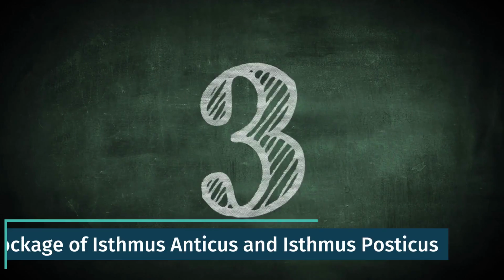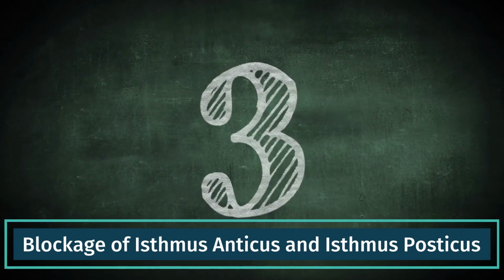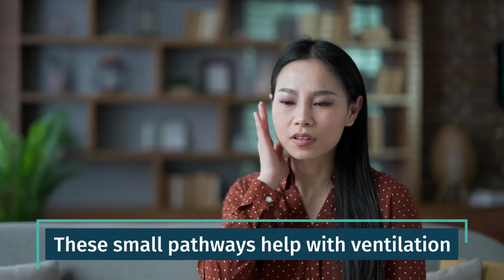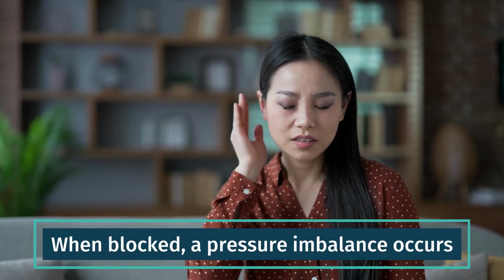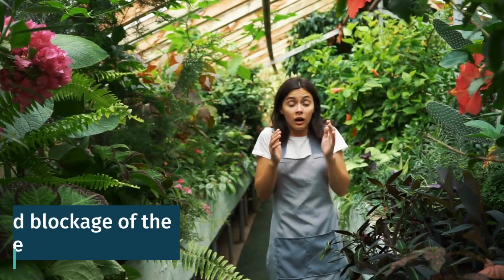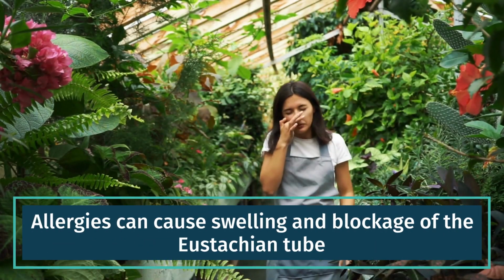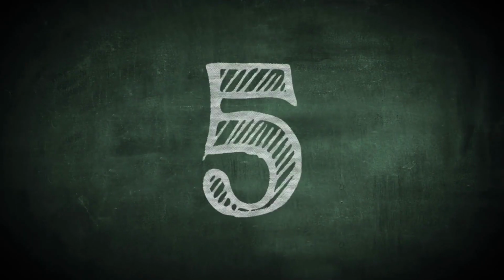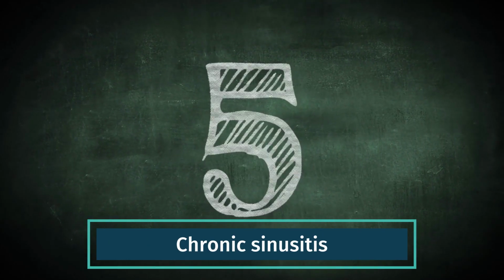Cholesteatoma: Silent Ear Infection You Shouldn’t Ignore! | Dr. K. R. Meghanadh | Medyblog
Cholesteatoma is not just a simple ear infection — it’s a serious, bone-eroding condition that can silently damage your ear over time if ignored. If left untreated, this condition can lead to severe complications, including hearing loss and even more serious issues.

In this video, we break down everything you need to know about Cholesteatoma in a simple and easy-to-understand way, so you can understand how serious it really is and why early treatment matters.

0:00 - Introduction
02:18 - Causes
03:30 - Symptoms
04:52 - Diagnosis
05:28 - Treatment
06:40 - Home Remedies
07:36 - Complications

📖 Want to learn more in detail?
Read our full article:
Cholesteatoma: